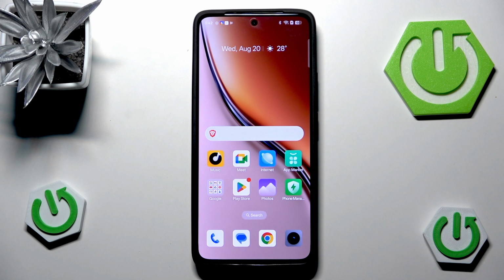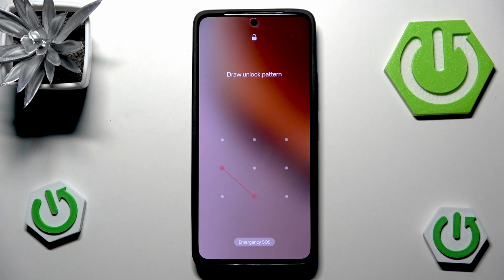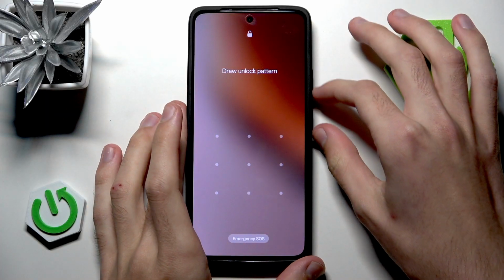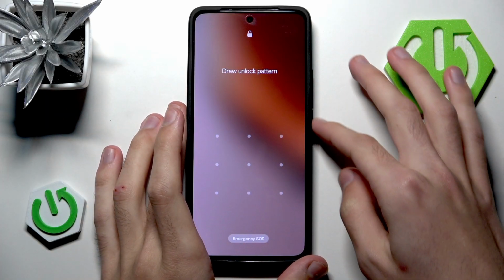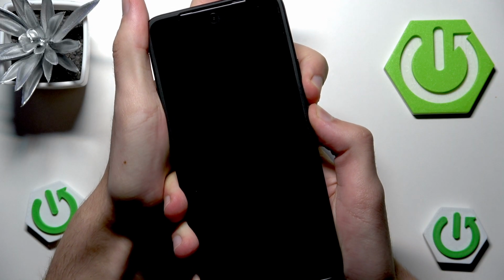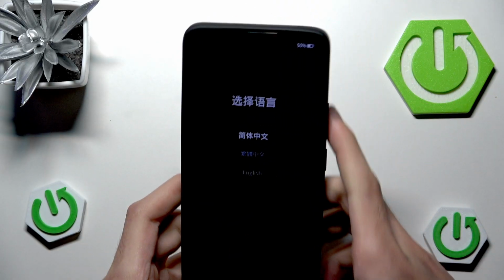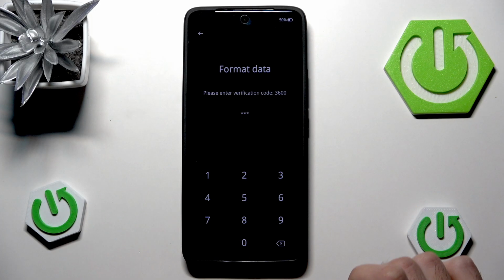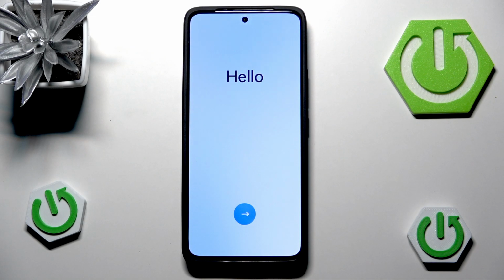REALME P3 5G Pattern Lock Not Recognized – How to Fix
If your REALME P3 5G is not recognizing your pattern lock and you can't access your phone, this video will show you the steps to fix the issue. Learn how to perform a factory reset on the REALME P3 5G when the pattern lock is forgotten or not working. Please note that a factory reset will erase all data, including apps, photos, contacts, and messages, but it will restore access to your device. Follow along for a clear, step-by-step solution to unlock your REALME P3 5G and get back to using your phone.

How to fix pattern lock not recognized on REALME P3 5G?
How to reset REALME P3 5G when pattern lock is forgotten?
How to perform a factory reset on REALME P3 5G without the pattern?

0:00 Introduction
0:09 Pattern lock not recognized on REALME P3 5G
0:20 Factory reset warning and data loss
0:53 Powering off the REALME P3 5G
1:07 Entering recovery mode
1:35 Navigating recovery and formatting data
2:19 Restarting and setup screen
2:34 Outro and more help